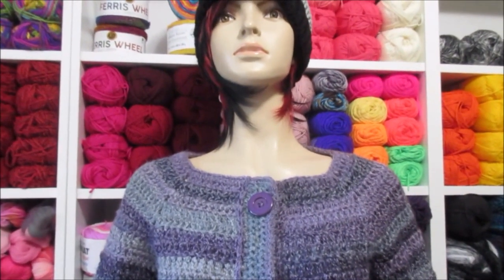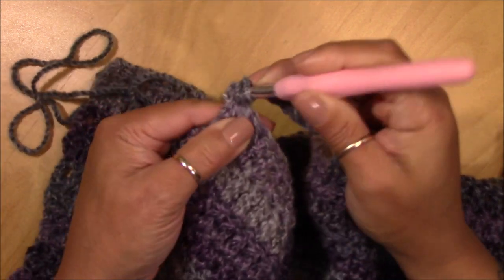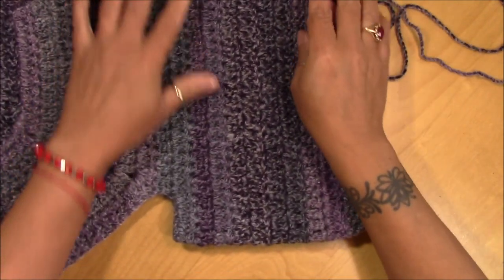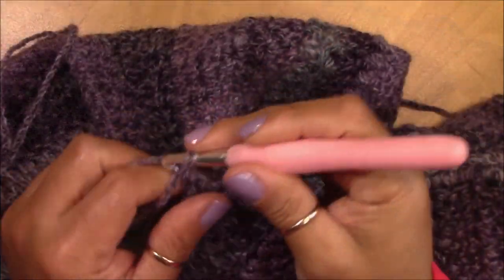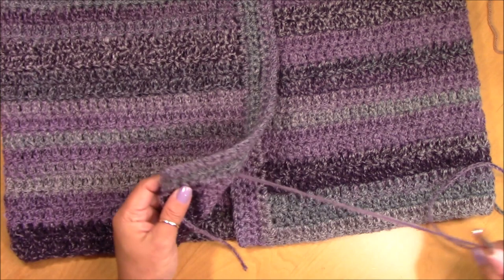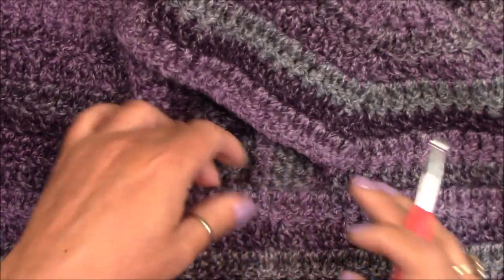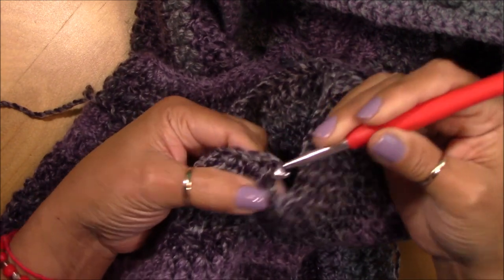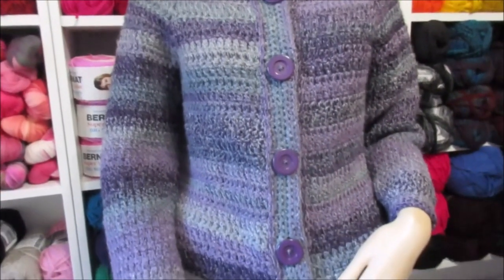Crochet short rows cardigan or sweater